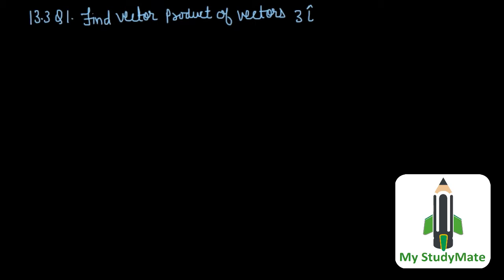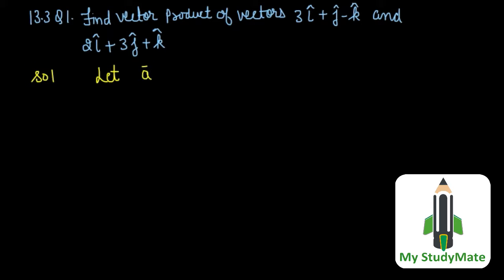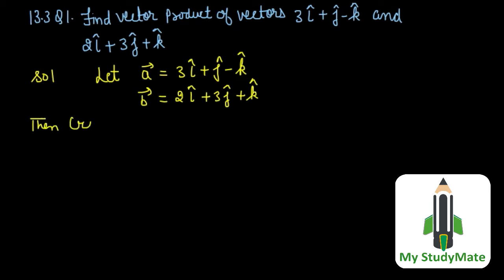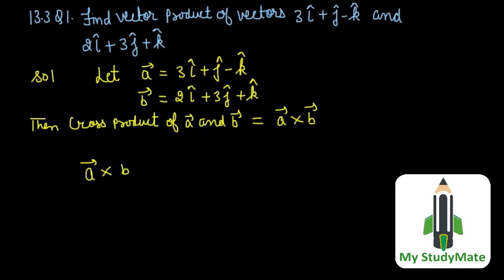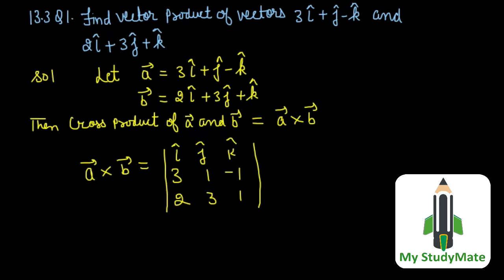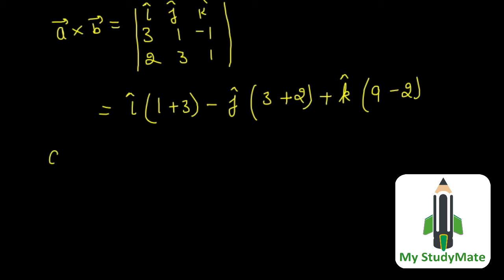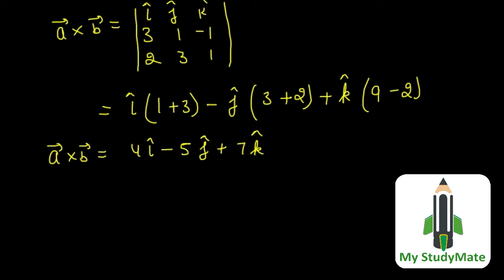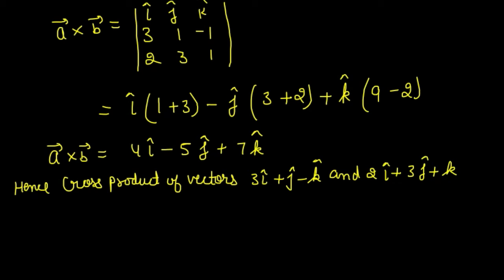C12 CH13 05 English